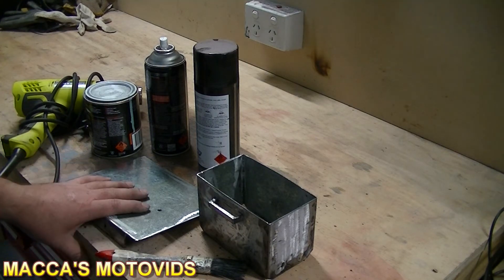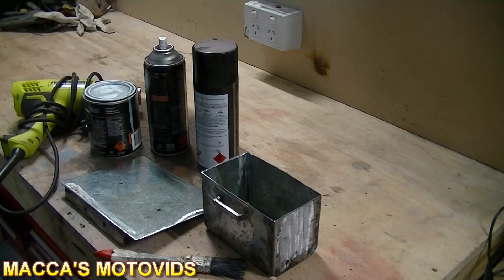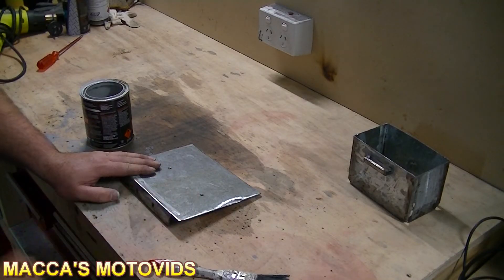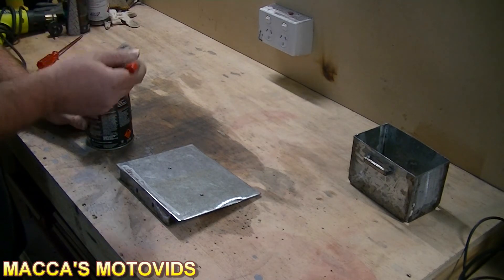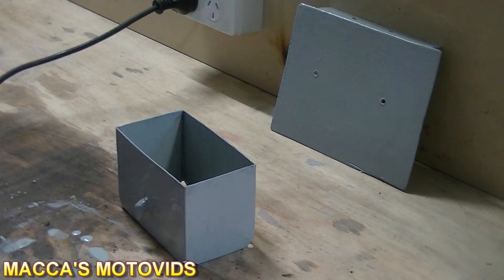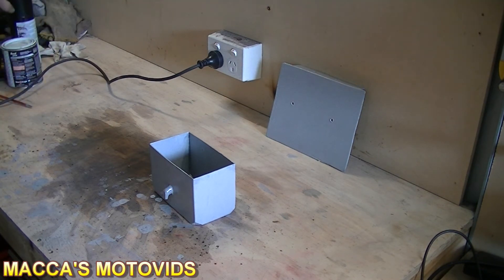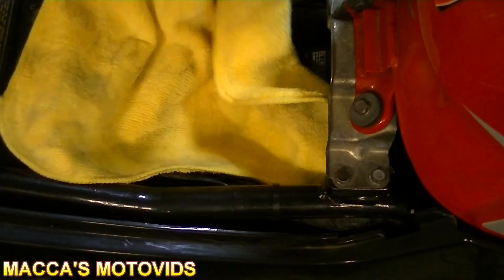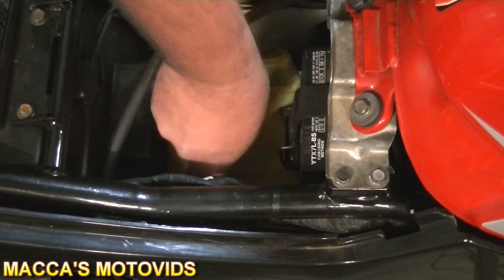Battery relocation mod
Another video from Macca's Motovids.

And if you think friends might like to see the video be sure to share it any way you want.

My bike is a 1997 Kawasaki ZZR250
My helmet is a Shark Vision R series 2
My camera is a Jay car 1080P action camera (reason for video quality)

Ride Safe
Drive Safe
Stay Safe